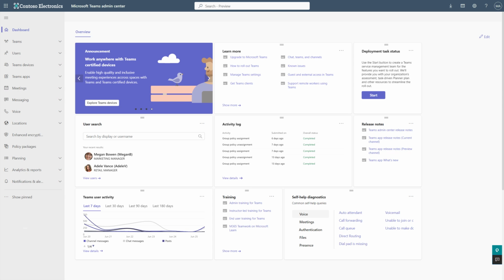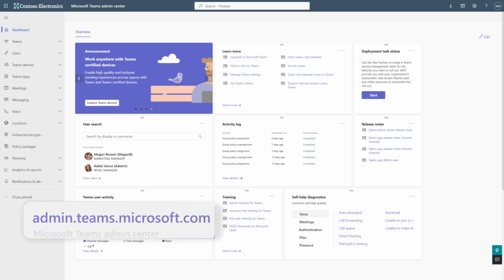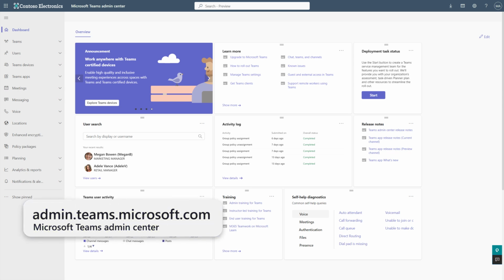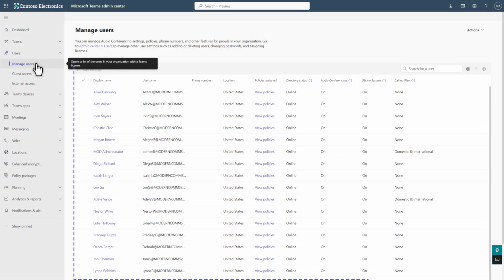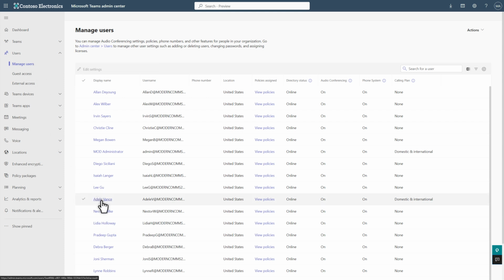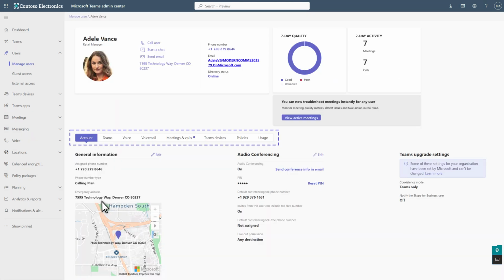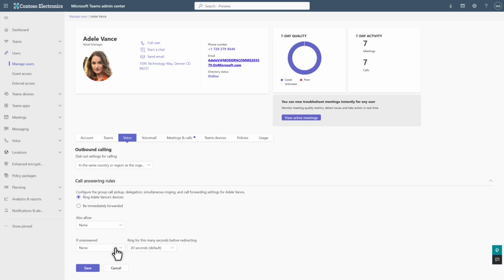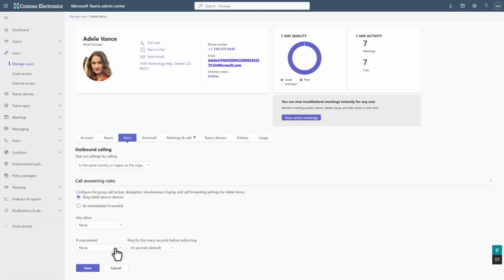Change users’ voice settings in Teams Admin Center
In this video, you will learn how to change users’ voice setting to configure outbound calling and answering calling rules. Learn how to get into the list of active users in your organization, get into a specific user voice setting page, and learn about the type of setting their voice configurations.